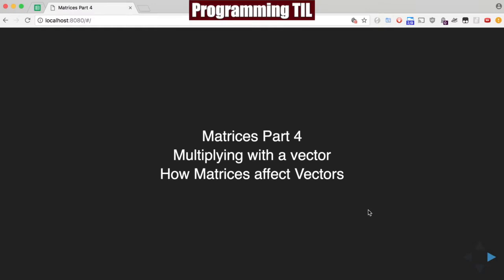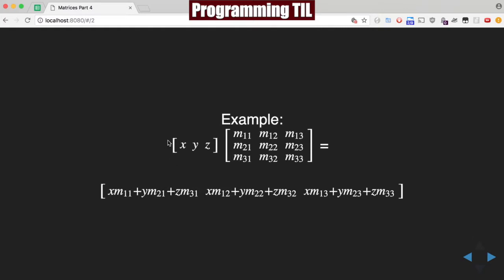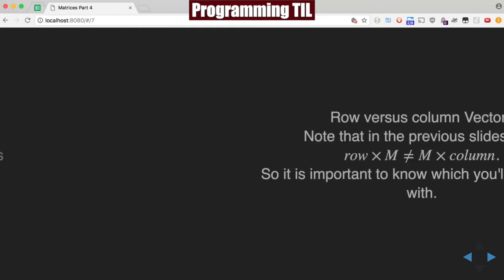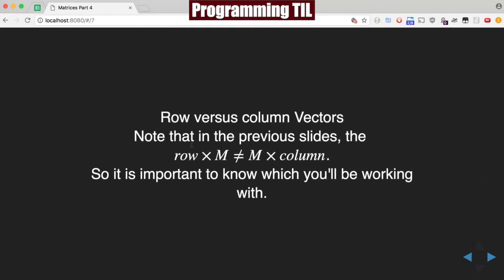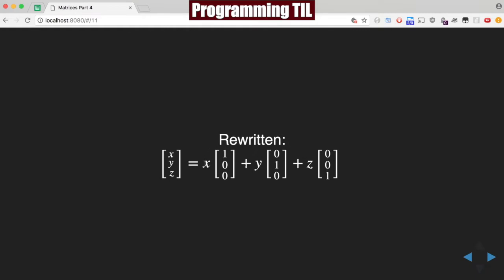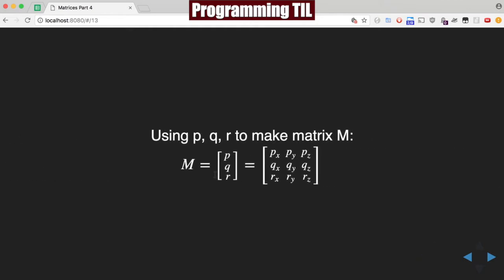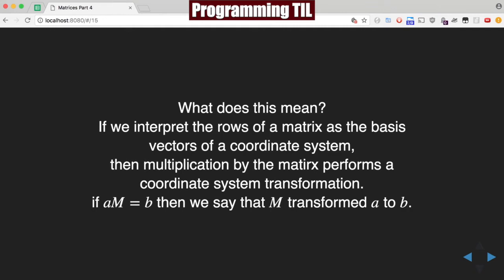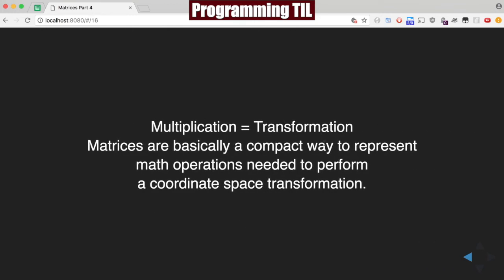How to multiply a matrix by a vector ProgrammingTIL #166 3d math 10 tutorial video screencast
In this episode, I discuss how to multiple a matrix by a vector.

Concepts:
Multiplying a matrix with a vector
How Matrices affect Vectors

Current Schedule during sabbatical:
Monday / Thursday - WebGL or 3d math